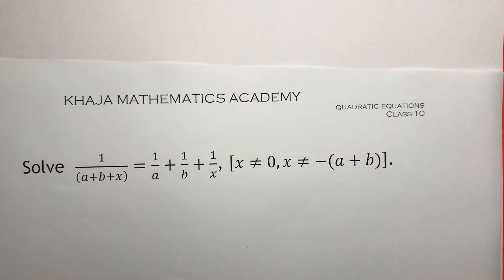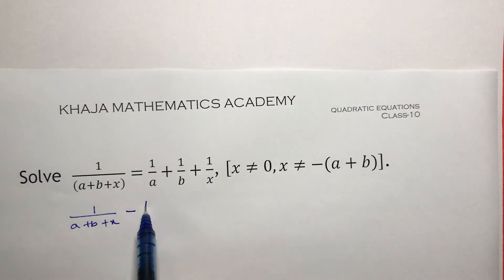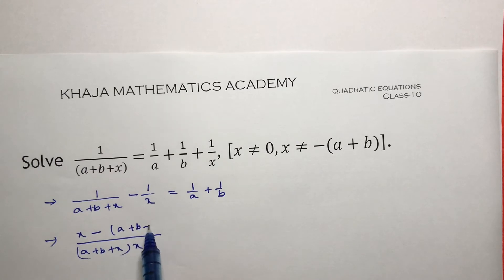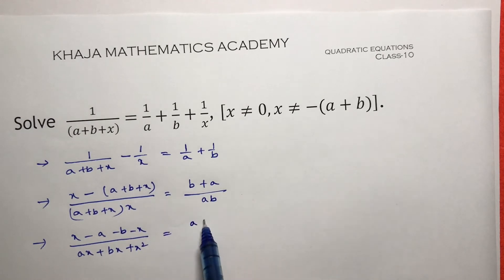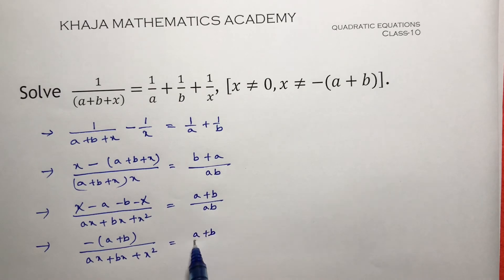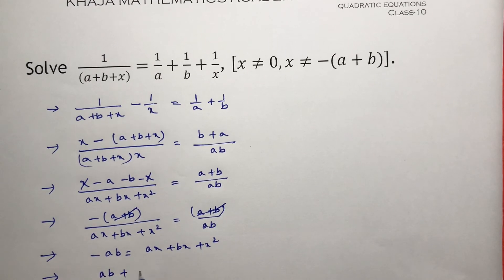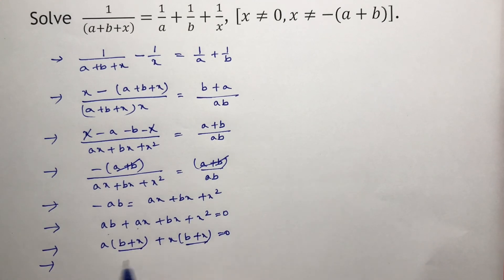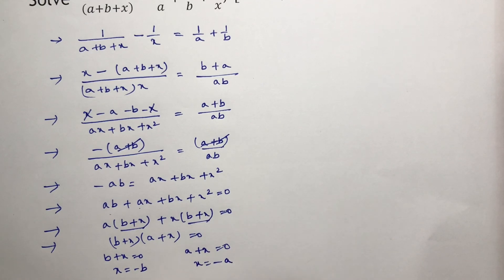Solve 1/((a+b+x) )=1/a+1/b+1/x, [x≠0,x≠-(a+b)]. QUADRATIC EQUATIONS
CLASS-10
CBSE